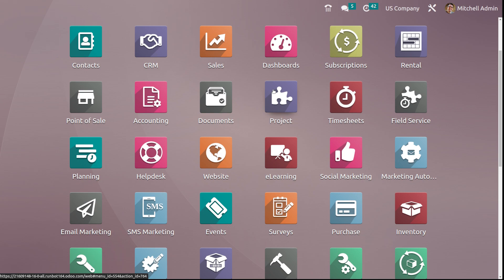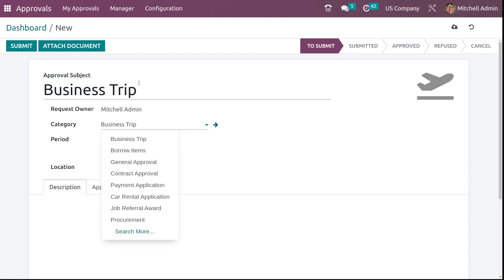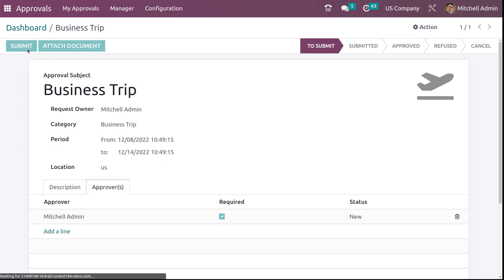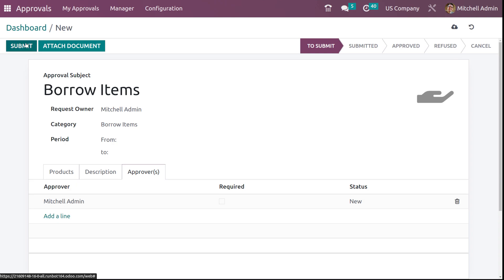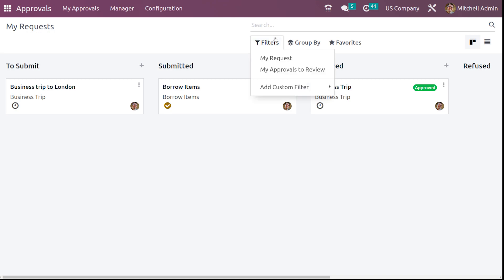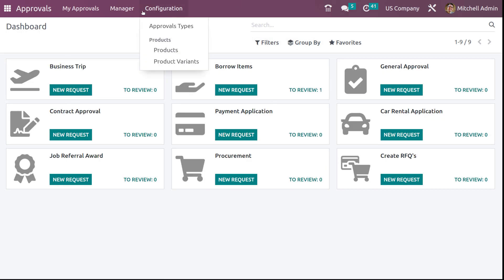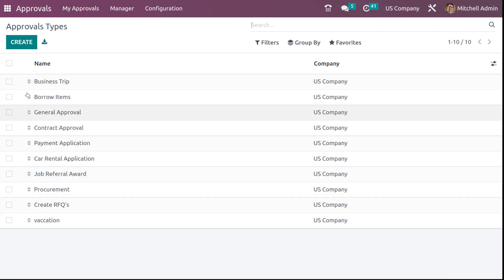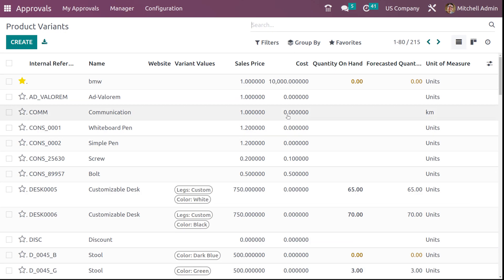Odoo 16 Approval Module | Odoo 16 Enterprise Edition | Odoo 16 Functional Tutorial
The approval module of the new Odoo version 16 is an efficient management tool for the operation of seeking permission and grinding one in a company operating for the employees.

This brings out a systematic mode of approach in the operation of approvals requested by the employees well as the approvals given by the managers.

Video Chapters
00:00  Introduction to Approval Module
00:55  Dashboard
01:35  How to create an approval request
03:03  Approve a request, cancel, withdraw
03:40  To review
04:34  My requests
05:17  Approvals to review
05:36  All approvals
05:55  Approval type
07:31  Products and product variants

The approval requests in the Odoo platform can be customized as per the needs and the operations could be managed and monitored effectively in the platform.

The various approval requests such as business trips, general approval, borrowing things, financial approval, and many more can be created and customized in the Odoo platform.